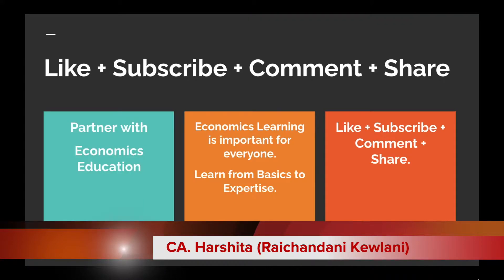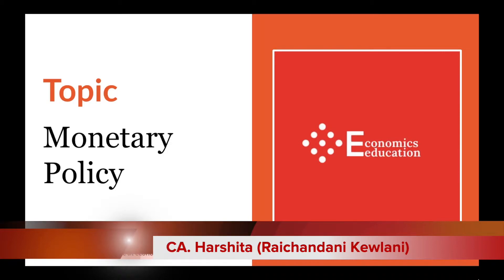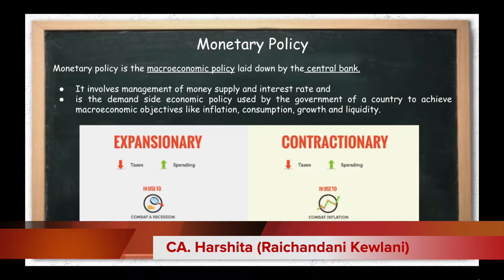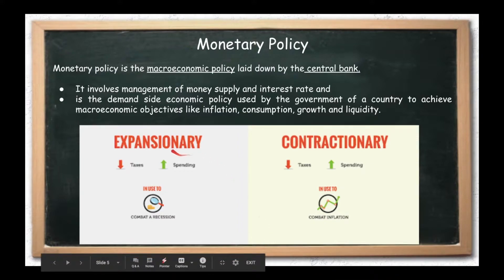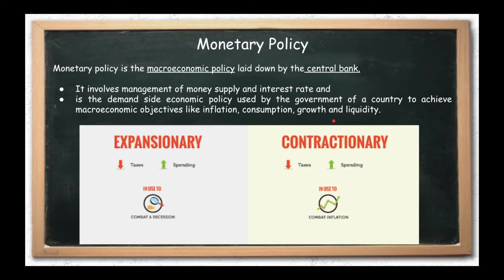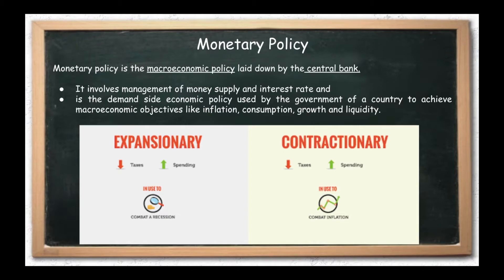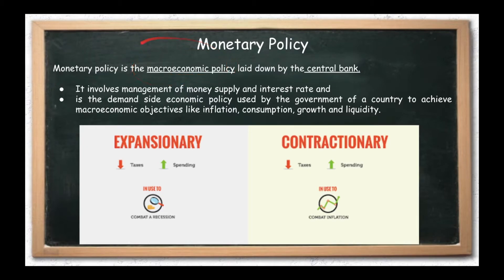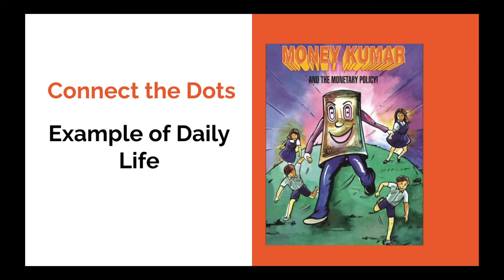Monetary Policy - Economics Concept